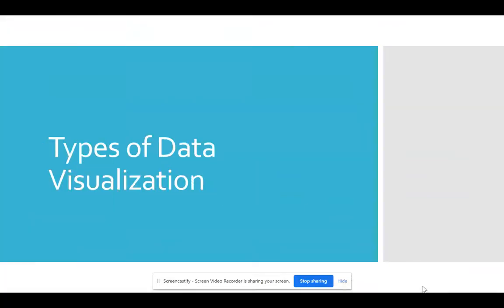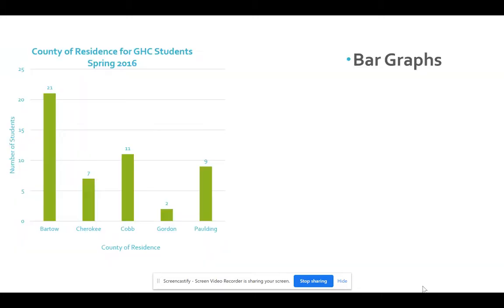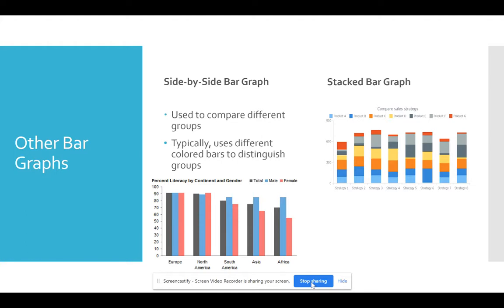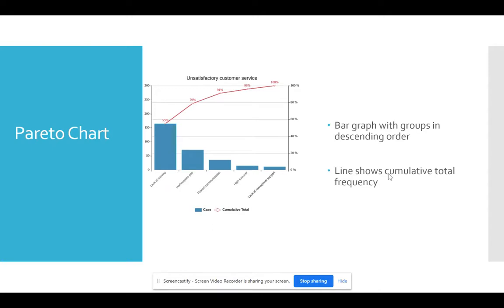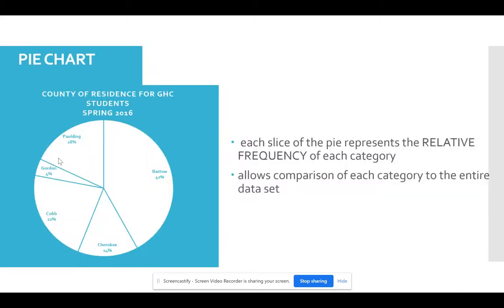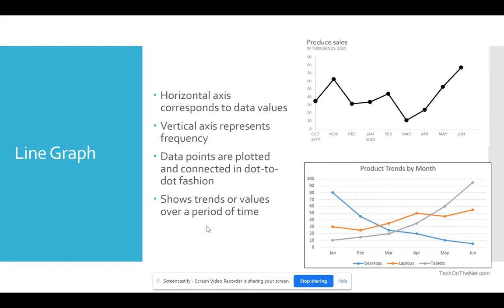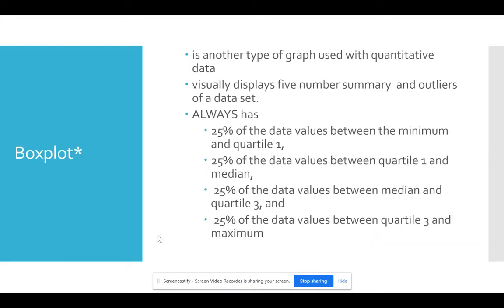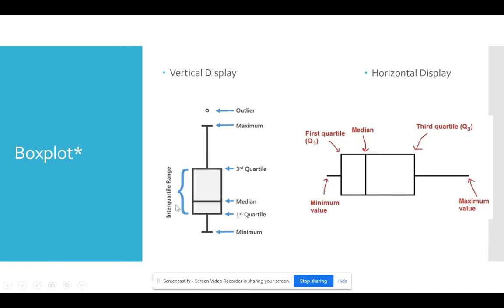Types of Data Visualization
MATH 2401 Types of Data Visualization--discusses qualitative data and quantitative data options --bar chart, pie chart, histogram, line graph, and boxplot